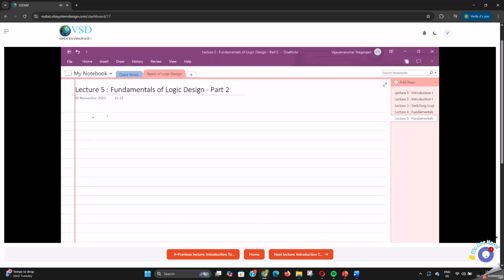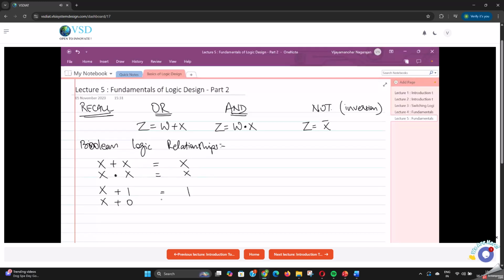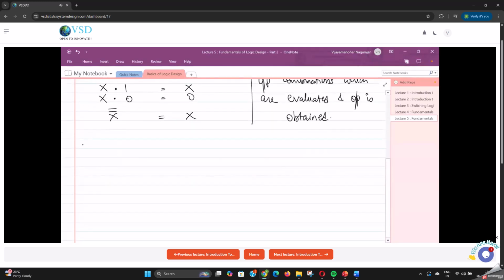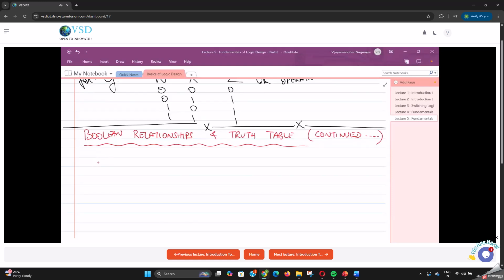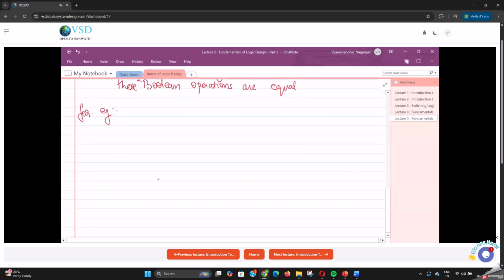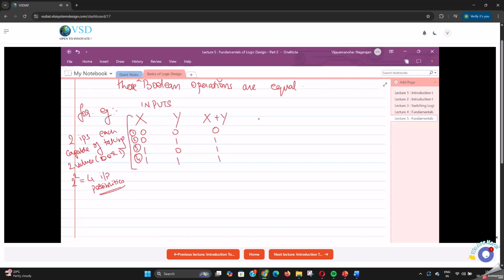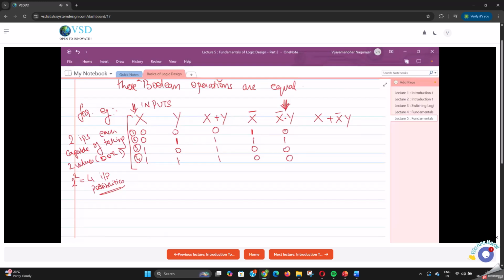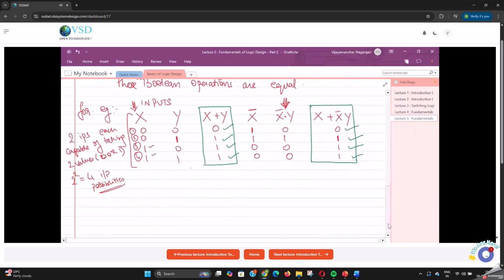CDL03P22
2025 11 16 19h41 54 CDL03P22